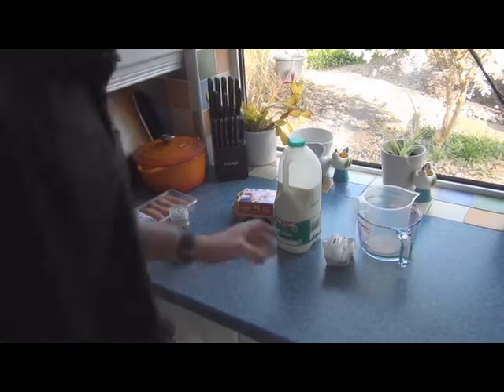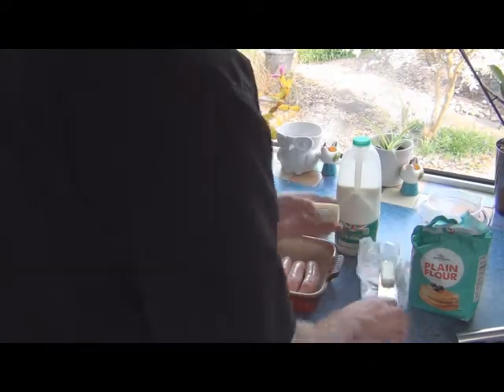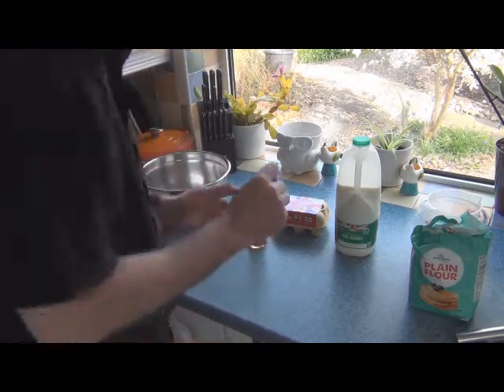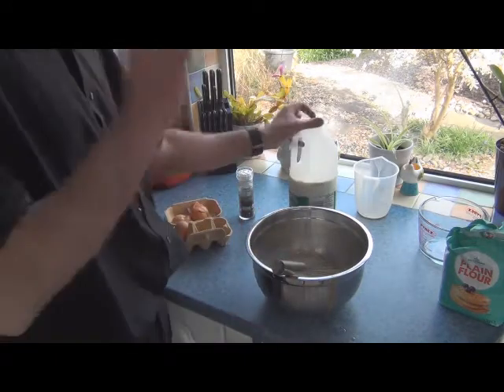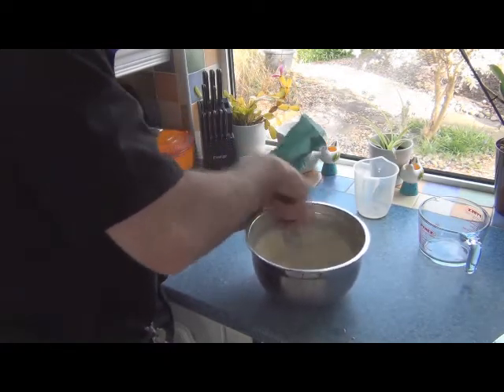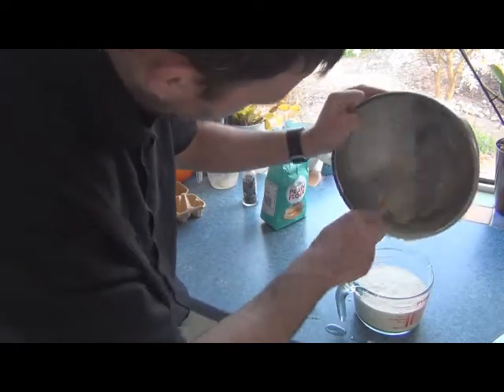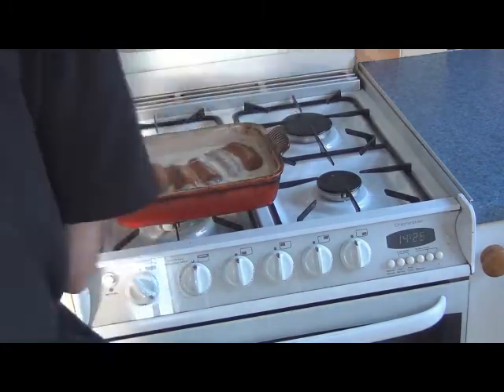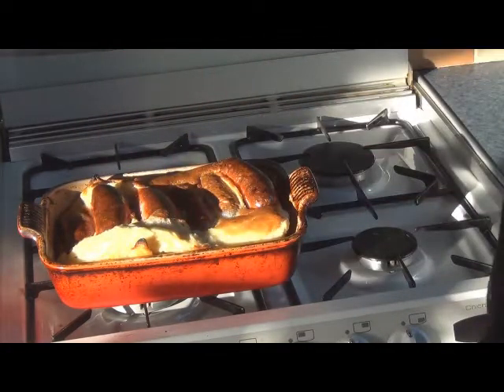Colin bunyan cooks toad in the hole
A simple recipe that most get wrong (either sausages undercooked or the yorkshire is soggy. wrong oil. so many issues ot be addressed in what should be a simple recipe. Expect a few tricks and tips form the passionate cook.

By the way do not let people call it 'sausages in batter' Call it for what it is toad in the hole. You don't need that kind of negativity in your life.